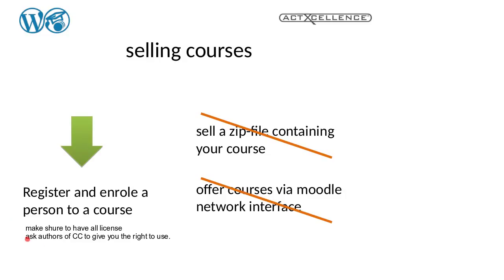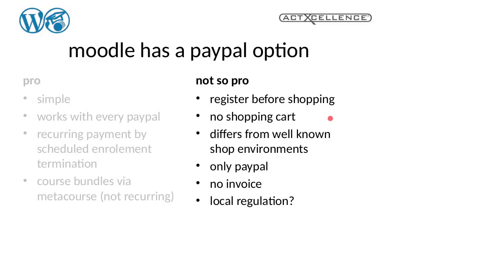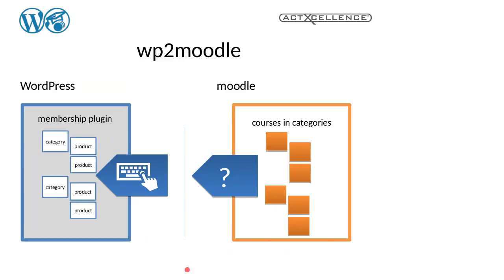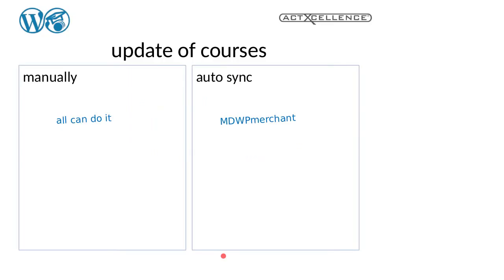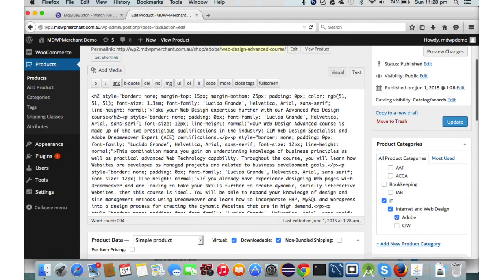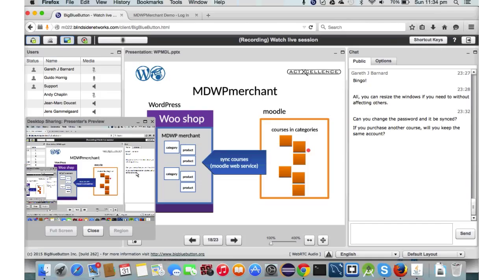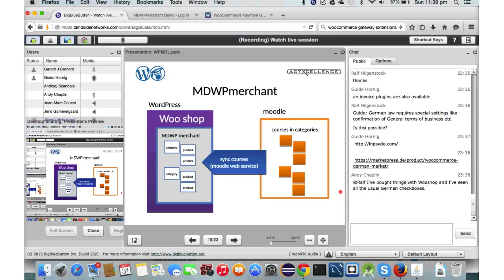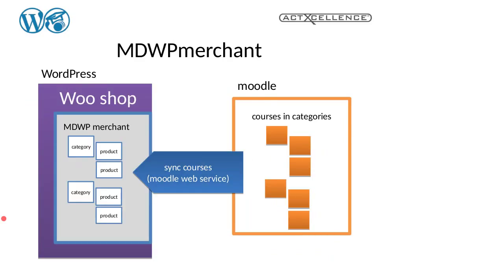Guido Hornig - How to Sell Moodle Courses via a Payment Gateway - iMoot 2015 (Ver. 2)